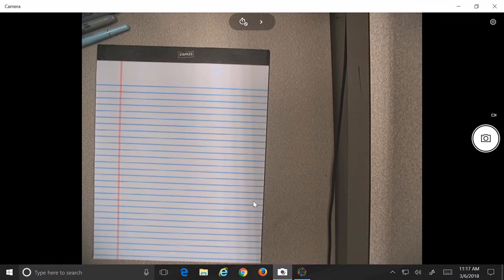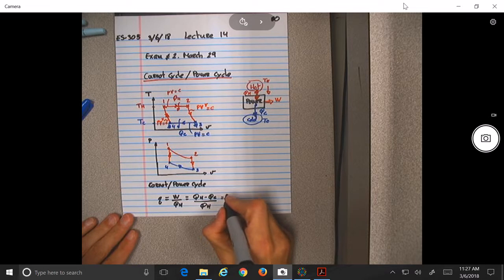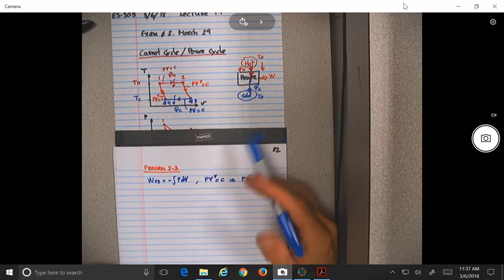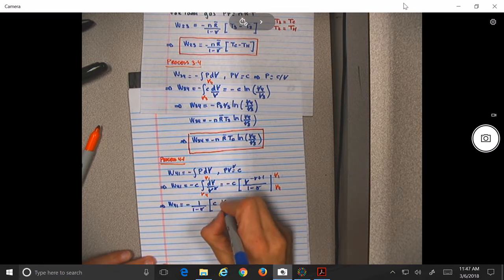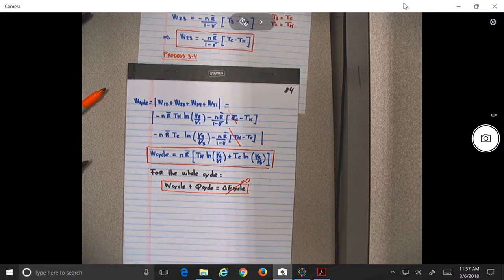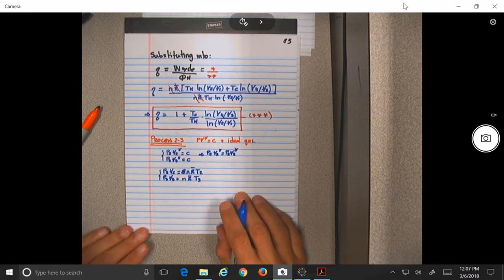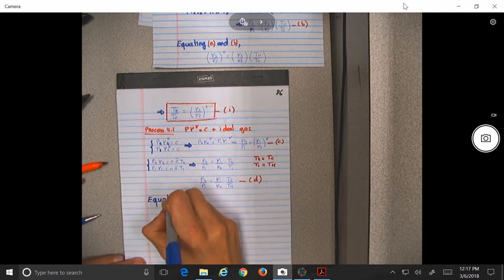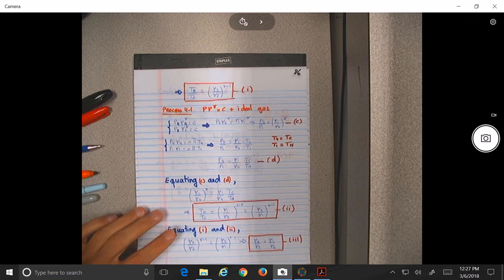ES 305 Lecture 14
Thermodynamics, Carnot Cycle, Power Cycle, Efficiency